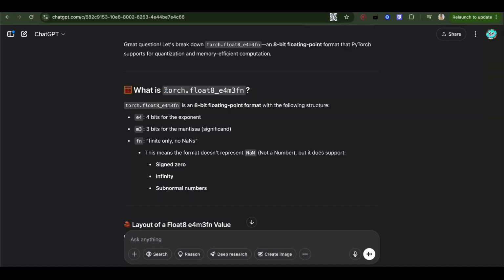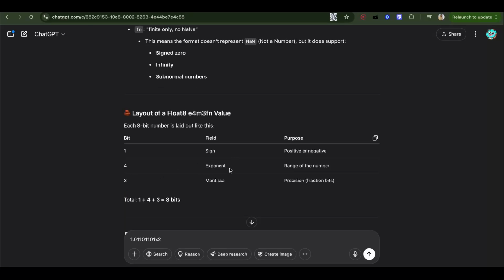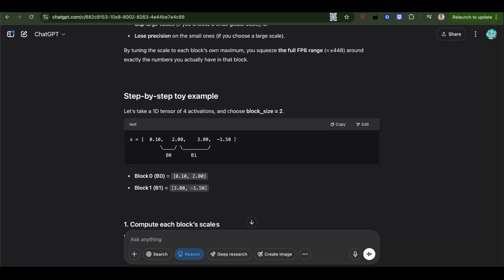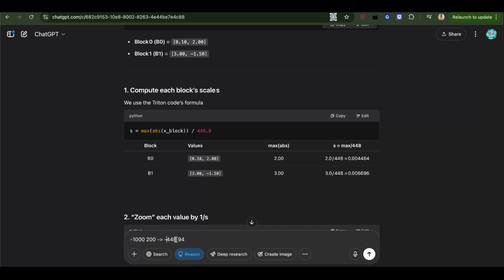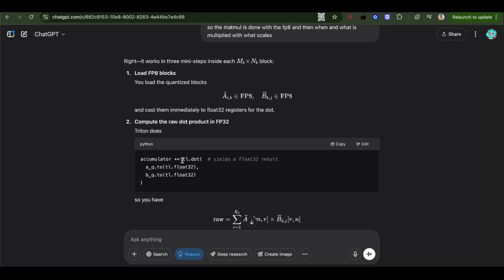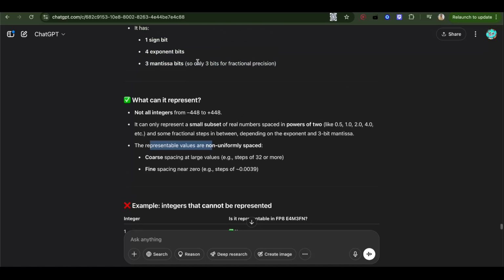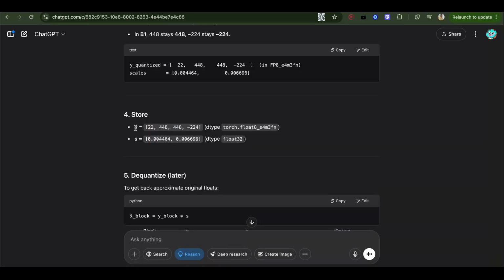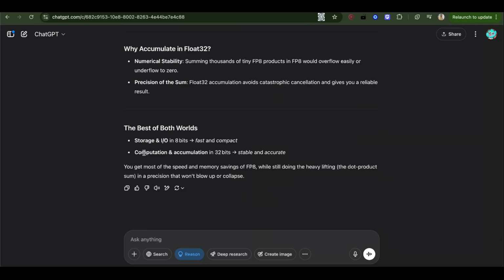DeepSeek V3 FP8 QUANTIZATION Explained - 4x Less Memory